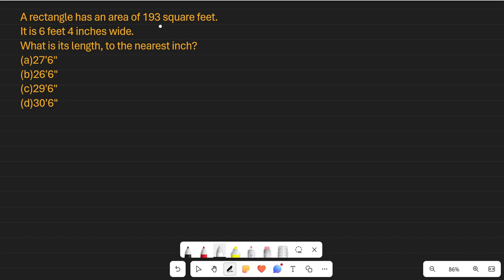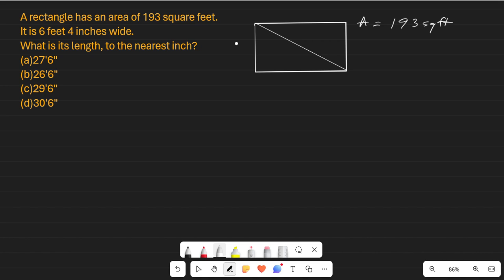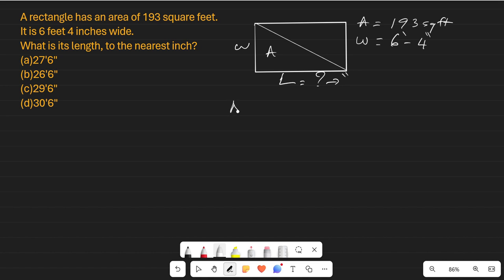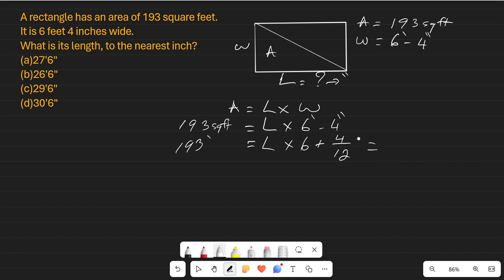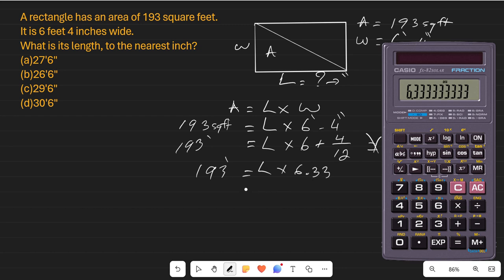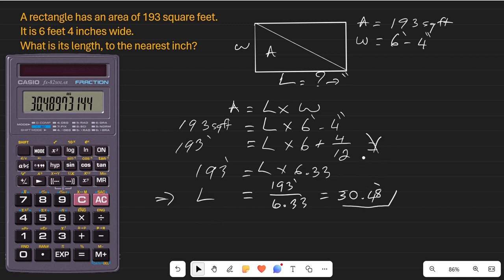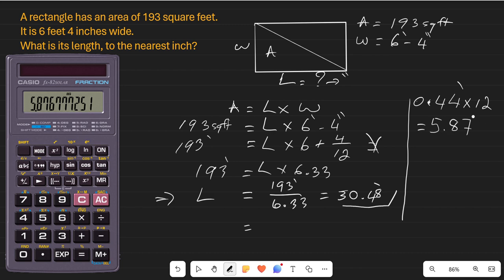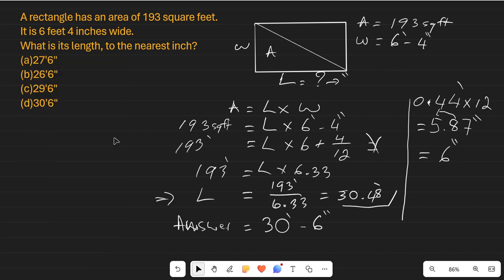find L of rectangle